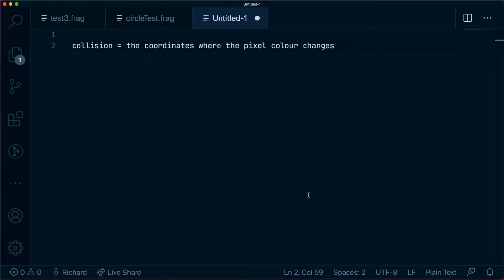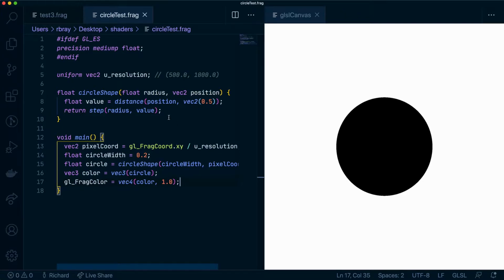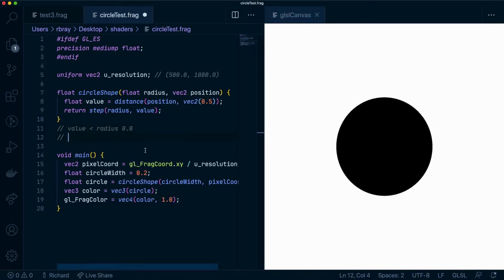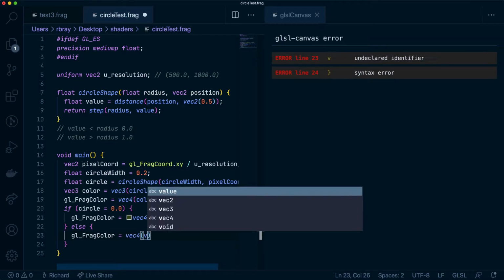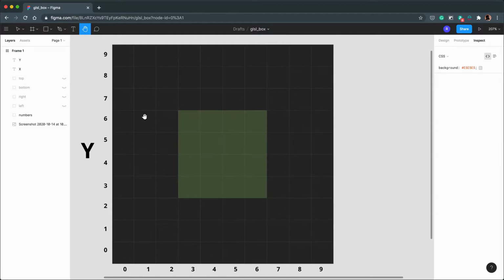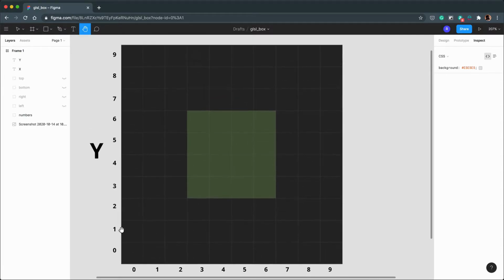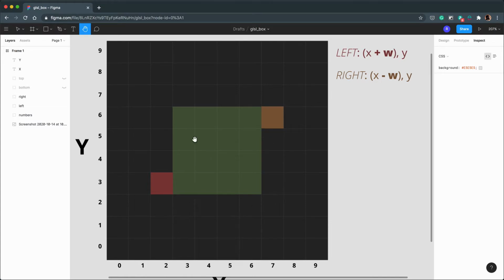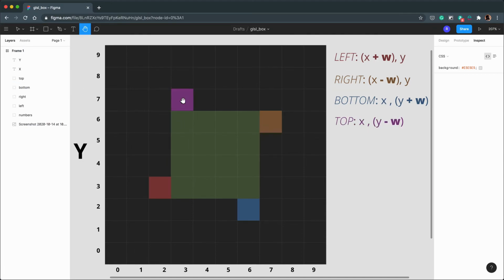8. How to add a border/outline to a shape in GLSL Part 1 - Shader Course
Going into some deep explanation here about how we're going to add a border to our circle in GLSL. Maybe bring a notepad with you :)